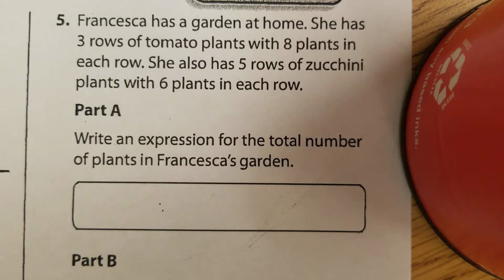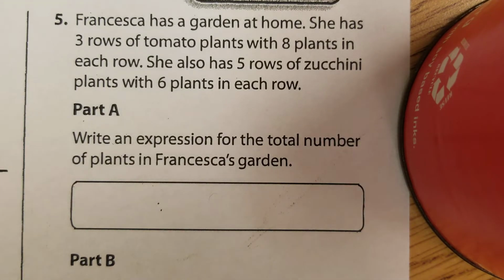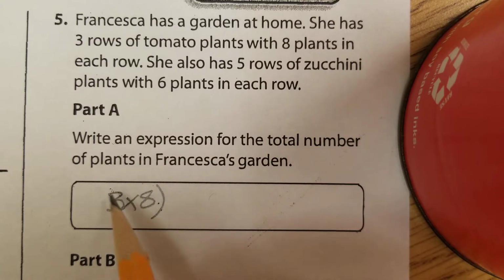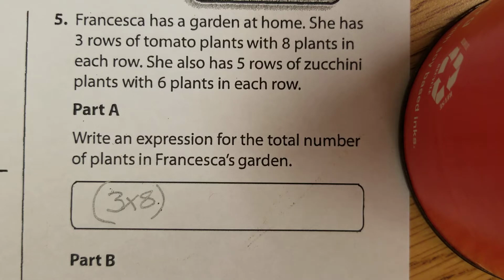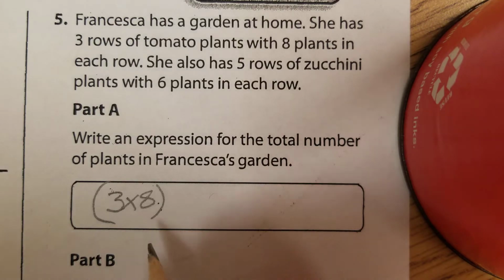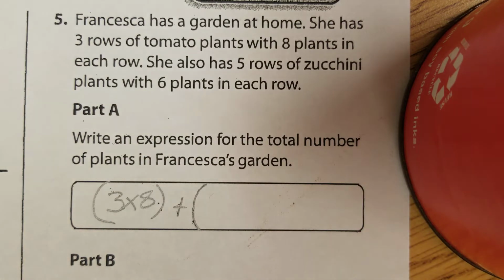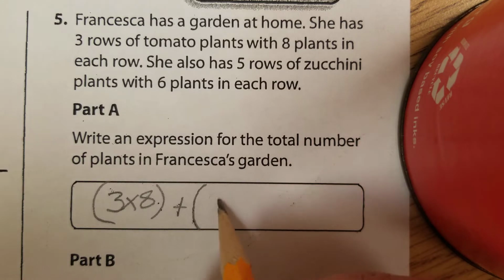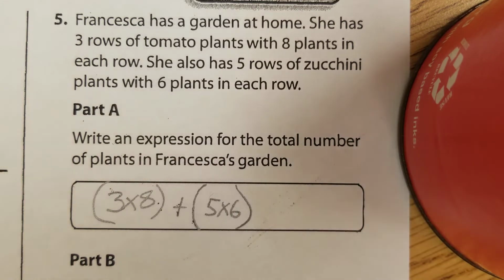10/28/19 Classwork Mr. Drake Silver Creek Elementary School